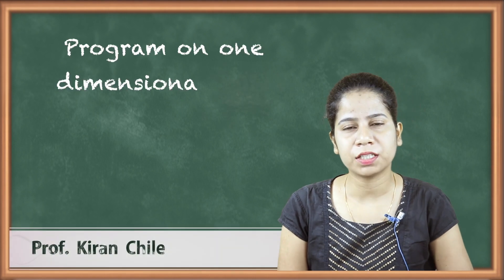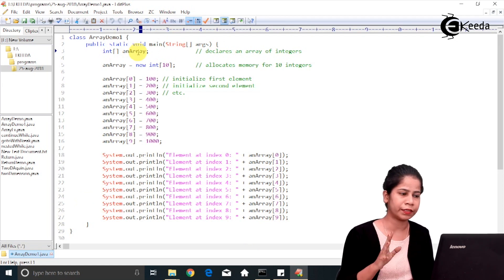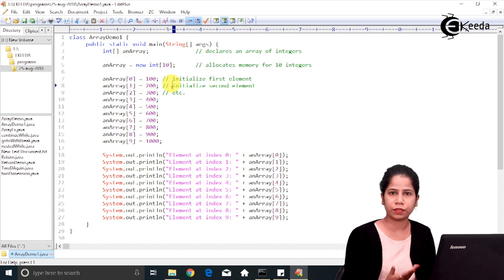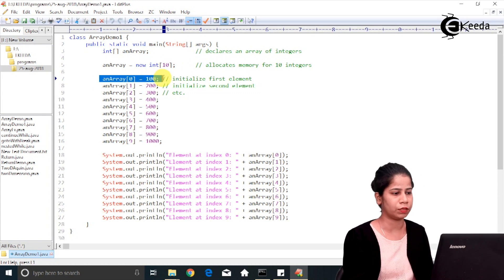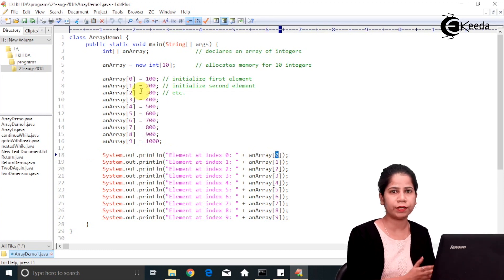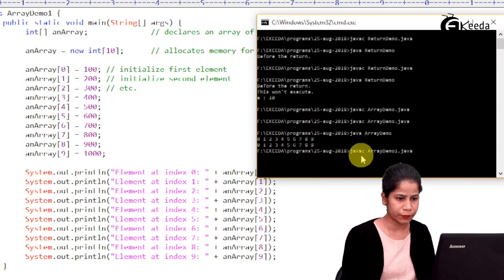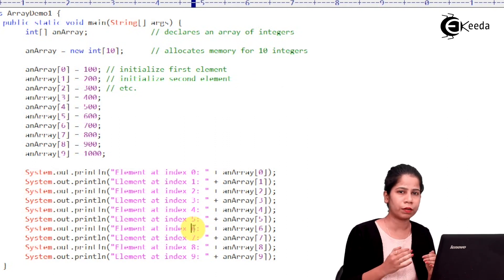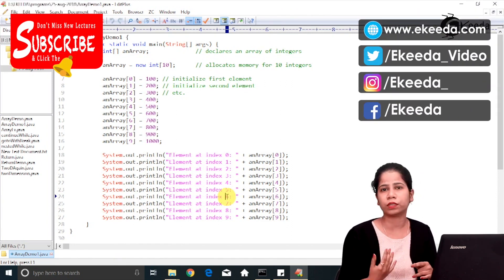Program in One Dimensionl Array - Arrays in Java Programming Language - Java Programing Tutorial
Program in One Dimensionl Array Video Lecture From Arrays in Java Programming Language Chapter of Java Programming Tutorial Subject For All Students.

Arrays in Java Programming Language

Concept of Array in Java Programming Language

Introduction to array in Java Programming

Java Operators Tutorial

Java Programming

Happy Learning : )